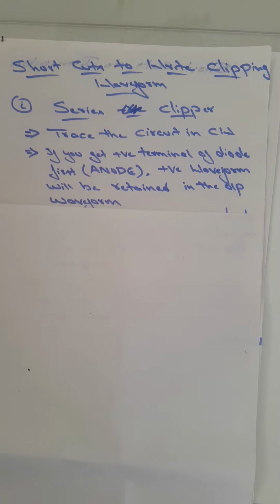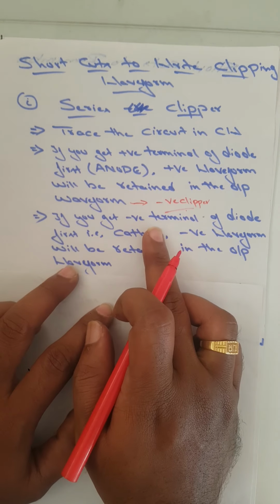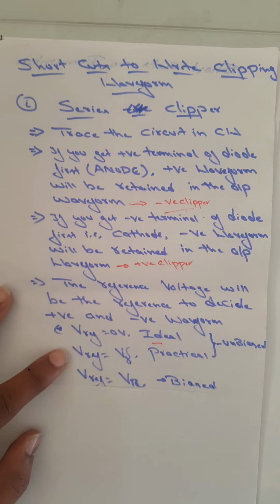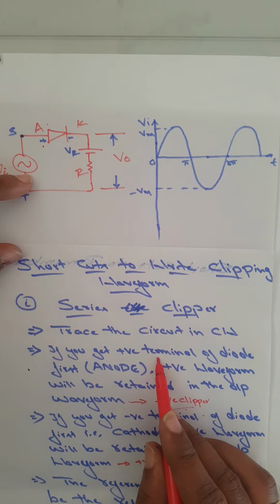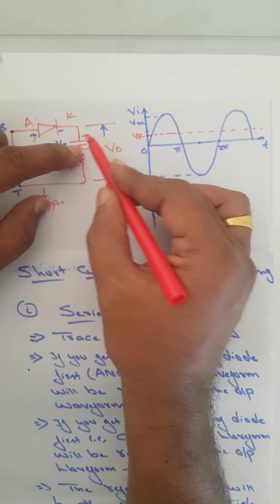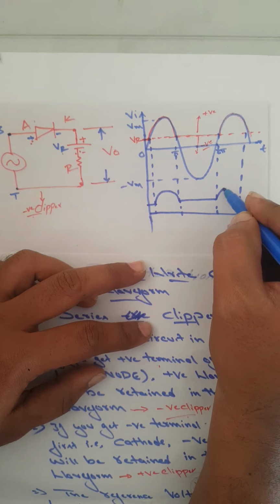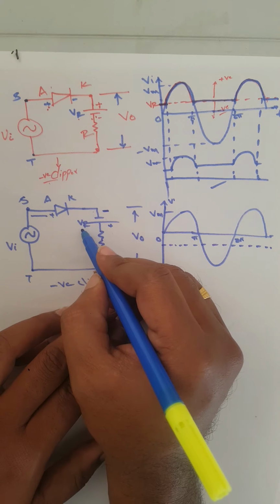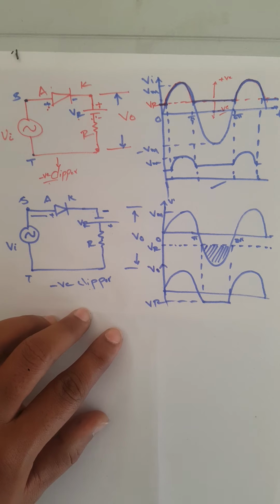trick to plot clipper Waveforms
how to plot diode clipper output waveform in a few seconds.